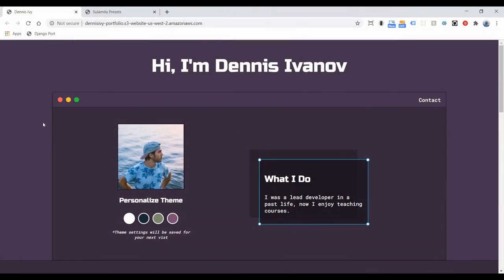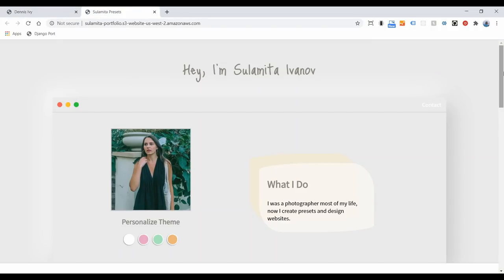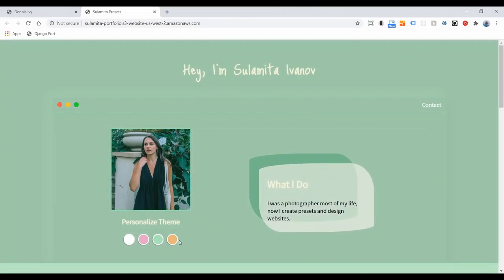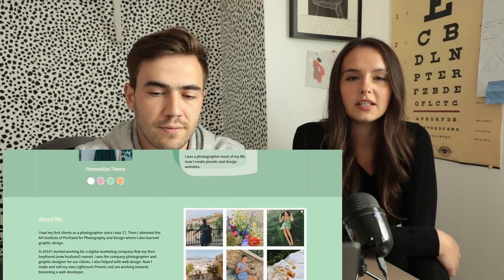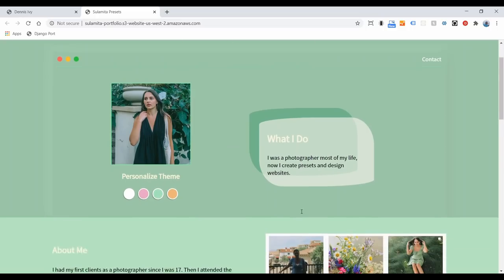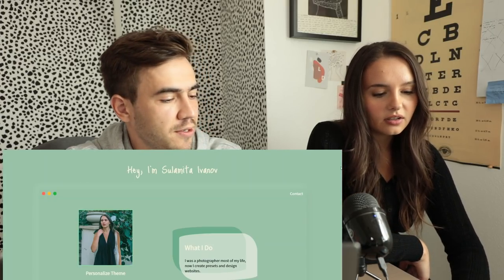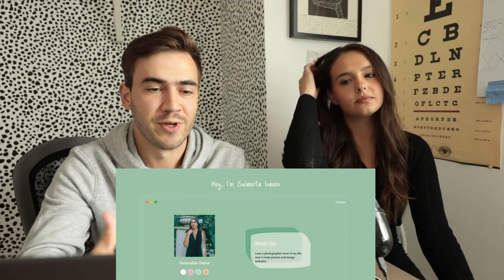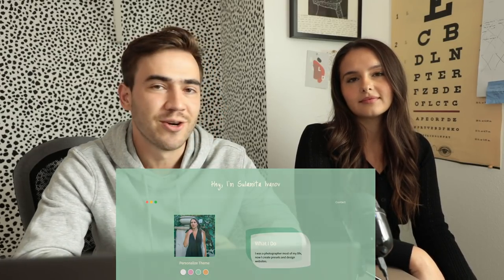My Wife Followed My Tutorial, Her Results | Portfolio Website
My wife followed the tutorial I made for @TraversyMedia and customized the website. Check out here results and source code